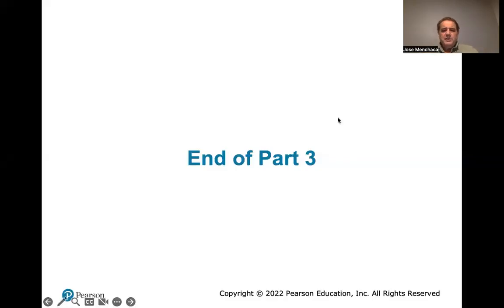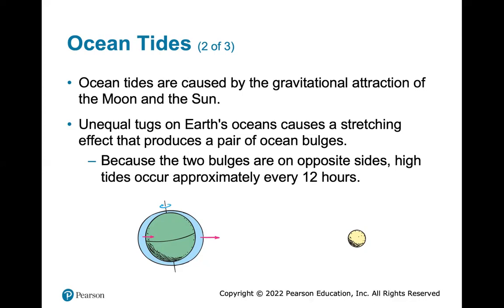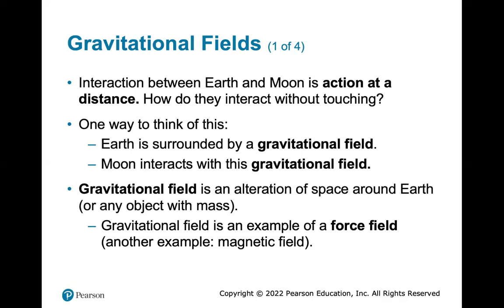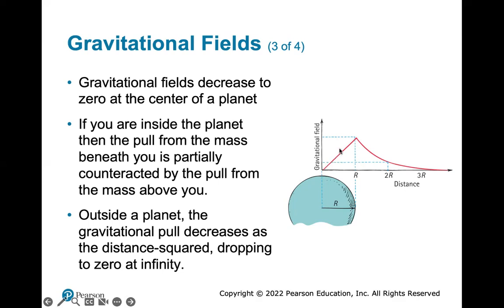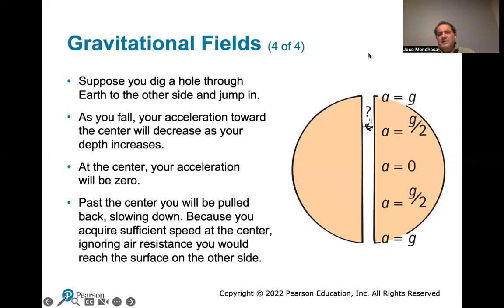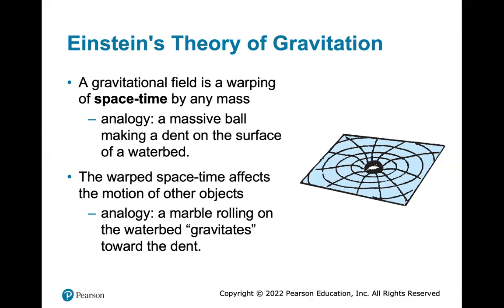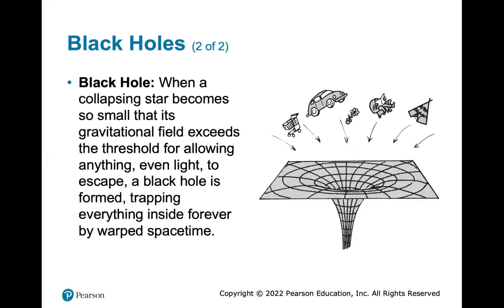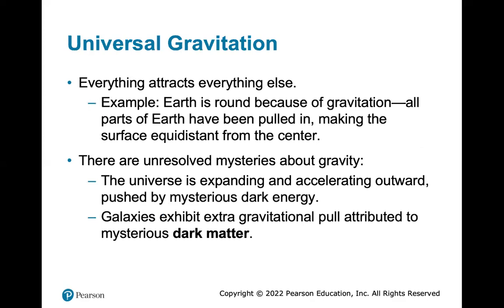Conceptual Physics Lectures, Chapter 9 Gravity, Part 4